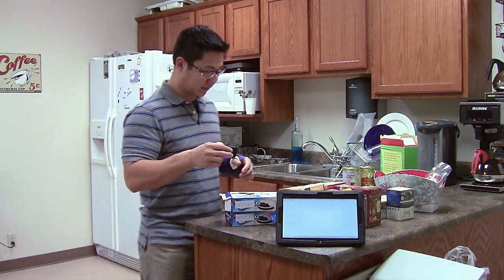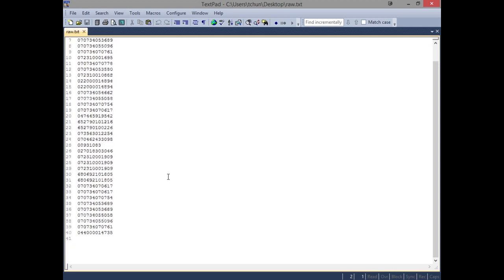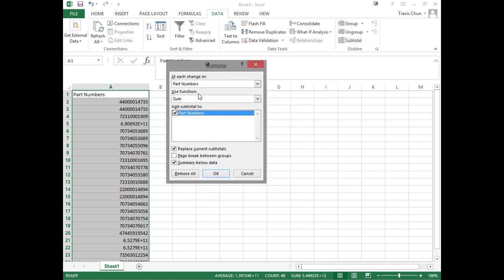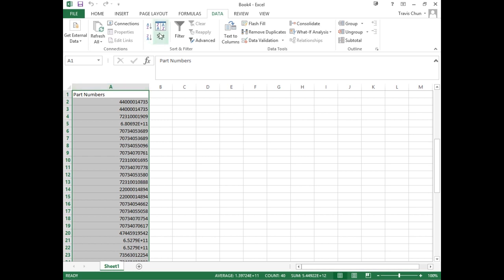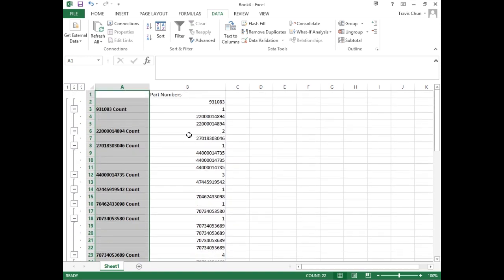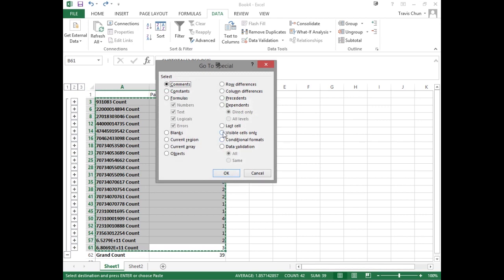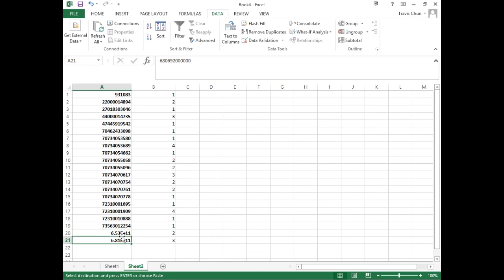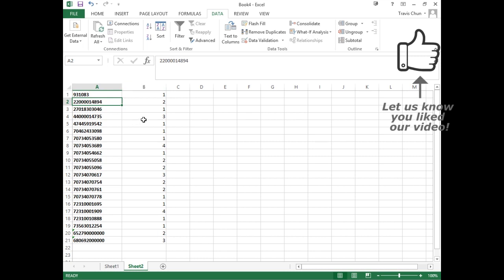Ask POSGuys - How do I do basic inventory management in Excel?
The post-holiday inventory season is in full swing. Travis shows how to scan products and then set up a basic spreadsheet of scanned part numbers with a total quantity next to each relevant part number. Skip the intro, jump to the Excel file setup 02:34

We do not cover importing the spreadsheet to your point of sale or inventory tracking software in this video. Check out your software manufacturer's resource library to find specific software import file requirements. (.csv, .txt, .xls)